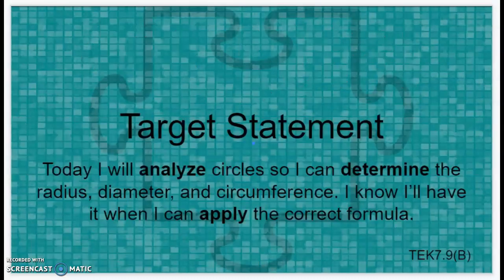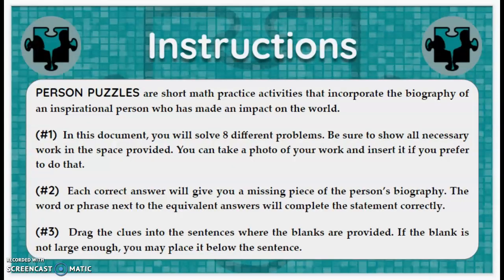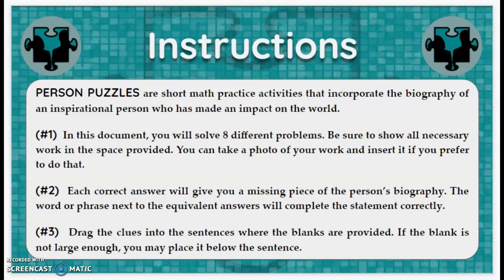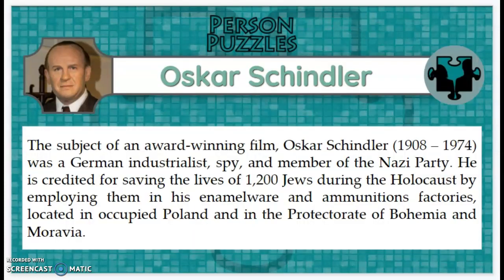February 2 TEK 7.9(B) slide 1-4